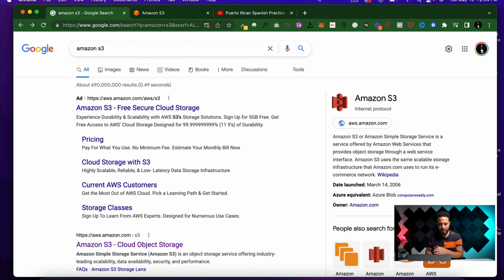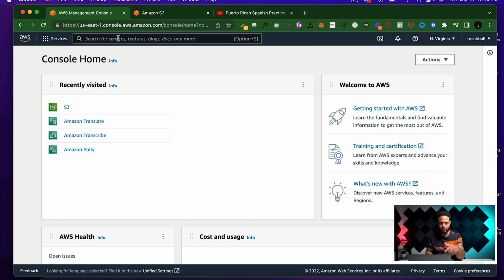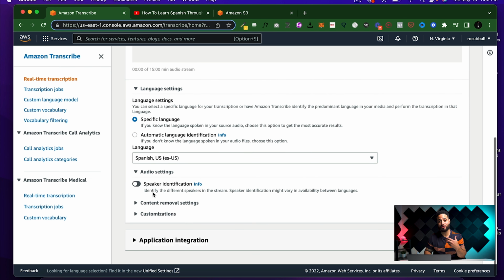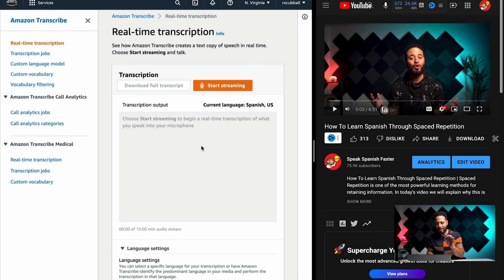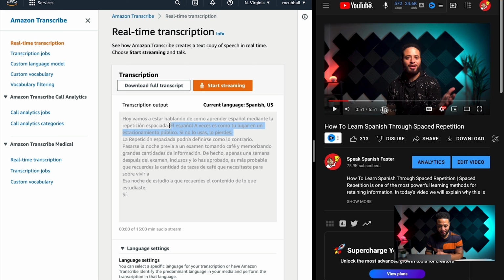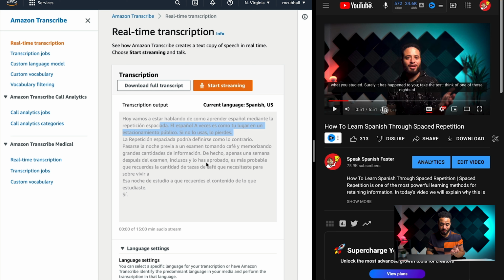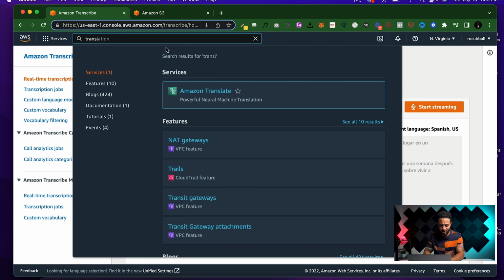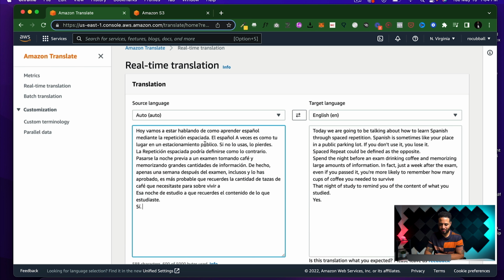My Favorite NEW Strategy To Learn Spanish By Myself!!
My Favorite NEW Strategy To Learn Spanish By Myself | This is trick I've been using lately and I feel it's one of the best ways to learn Spanish. There is a lot you can do with this. I recommend you also watch our Amazon Polly video. You will be able to see how much you can learn Spanish with simple tools online.

0:00 Introduction
0:20 The Problem This Tool Solves
1:44 Learning Spanish Again With Amazon S3
2:38 Amazon Transcribe Tutorial & Settings
3:35 Choosing Your Spanish Content
4:45 Demo Spanish Learning Exercise
5:35 Verifying Accuracy Of The Tool
6:32 Spanish To English Translation With Amazon
8:10 3 Secrets To Learn Spanish Faster Guide